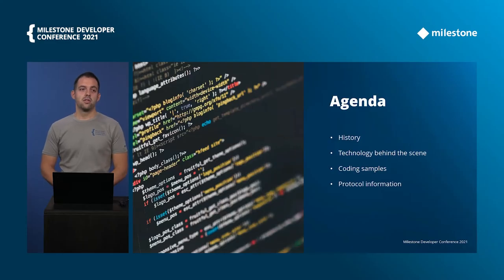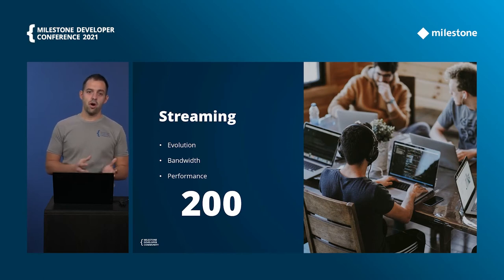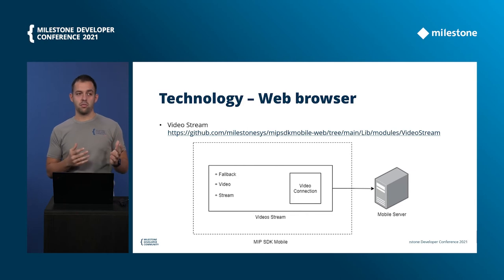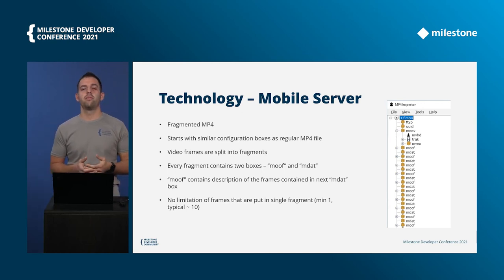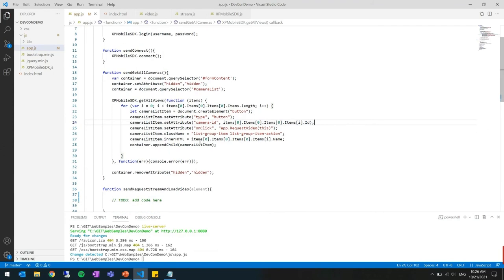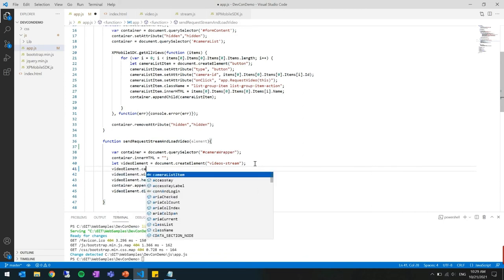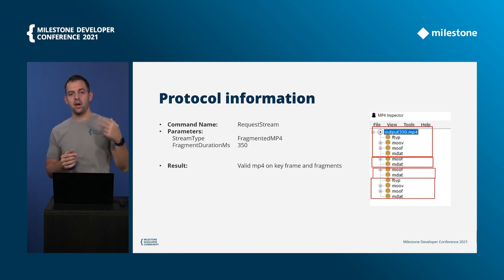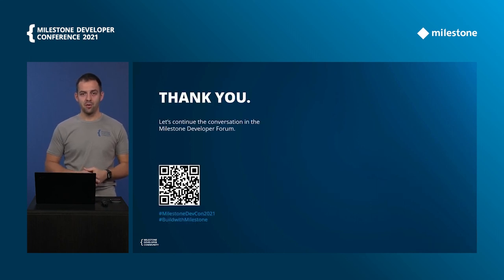Milestone Developer Conference 2021 - H264 Streaming from Mobile Server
Speaker:
- Stoyan Todorov, Engineering Manager: Mobile servers and Web at Milestone Systems
In this session, you will see how to build a small web application that will stream live video from mobile server. The application will use JavaScript utilizing video element and MediaSource.